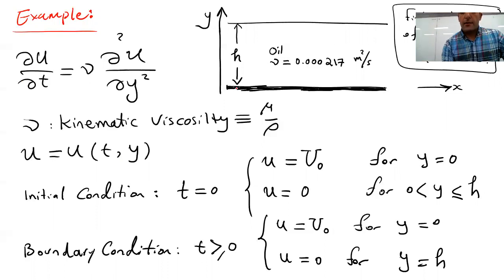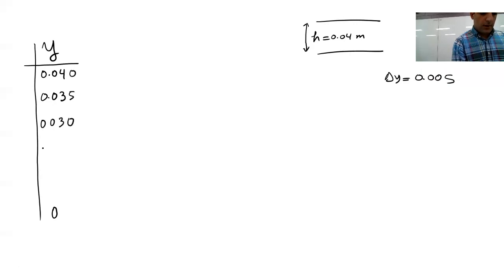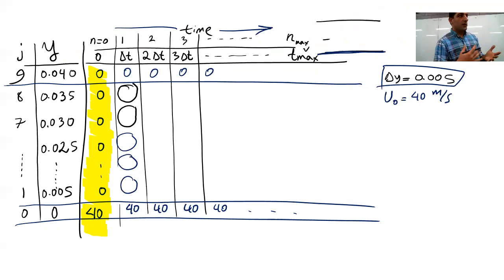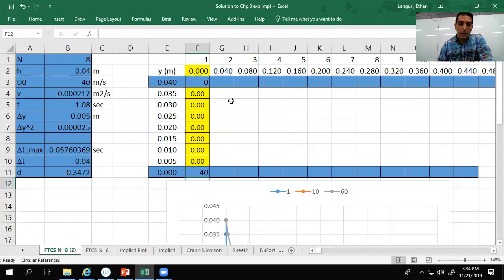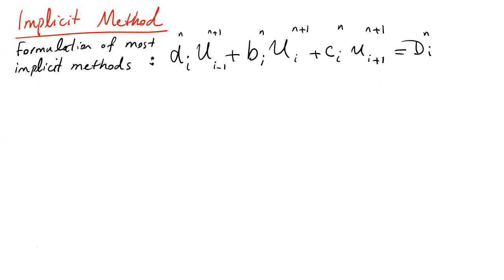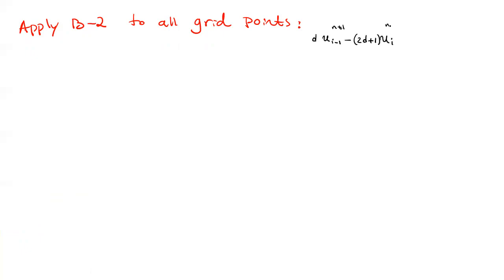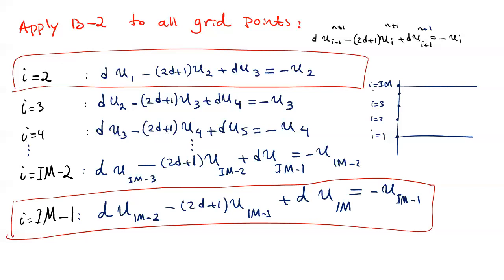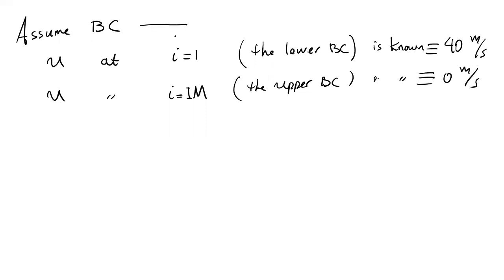Part 1 - Explicit and Implicit Methods in Finite Difference with Examples in MS Excel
Following Computational Fluid Dynamics Volume 1 by Klaus Hoffmann and Steve Chaing - Showing the explicit and implicit methods in finite difference method with examples in MS Excel